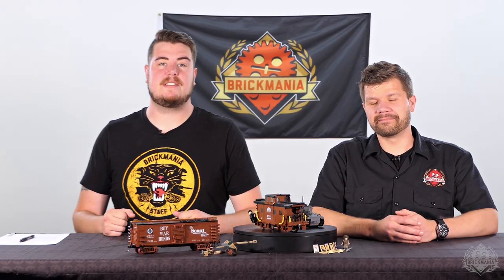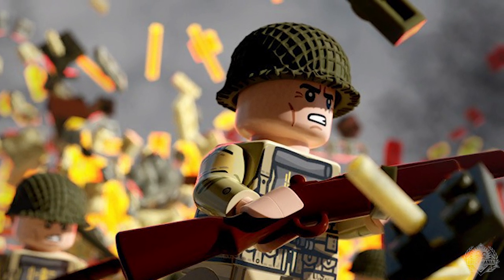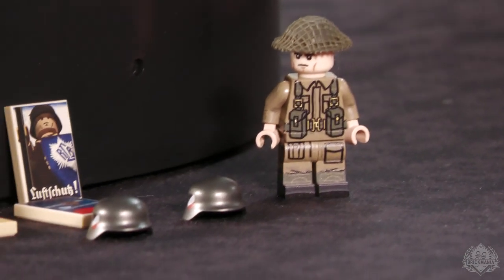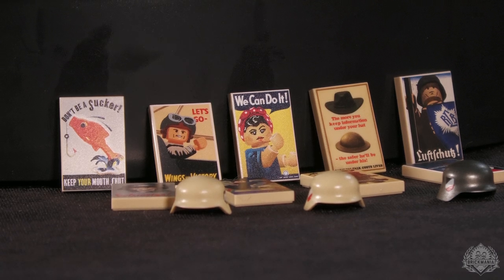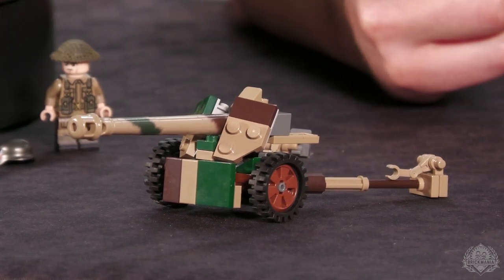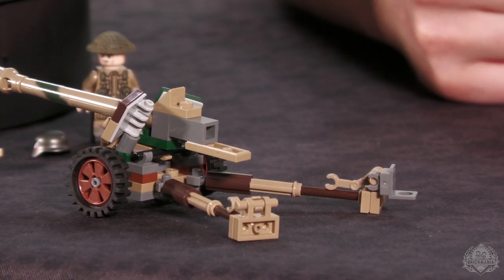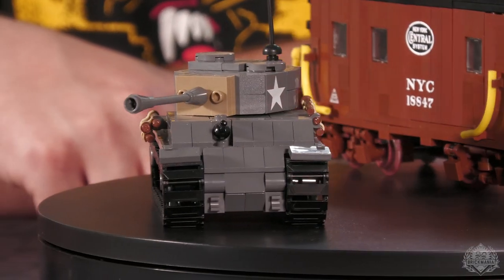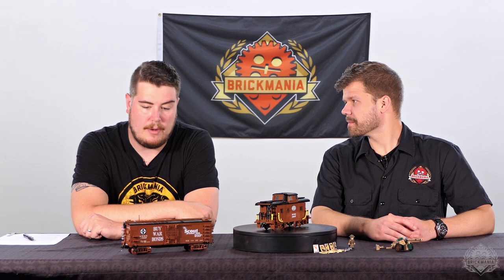D-Day Minifigs and More - Brickmania SitRep 6/28/21